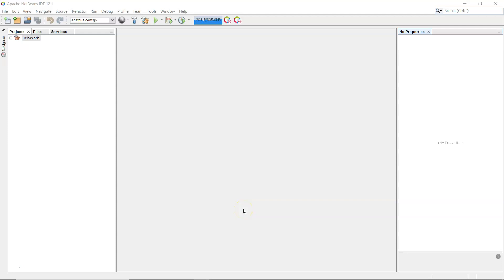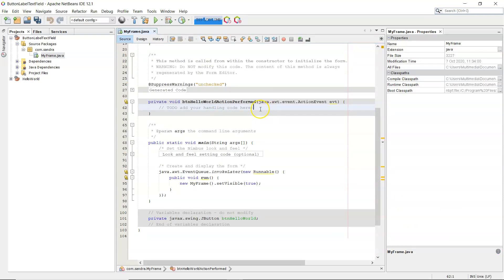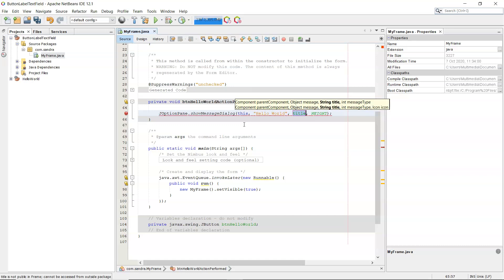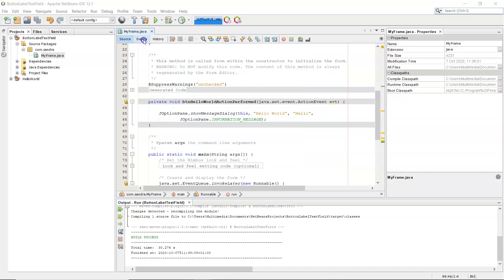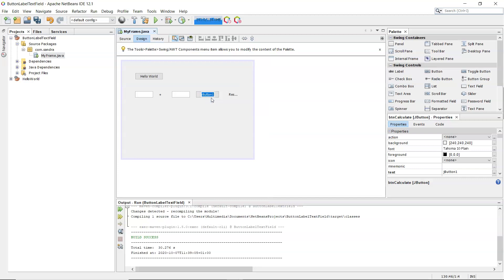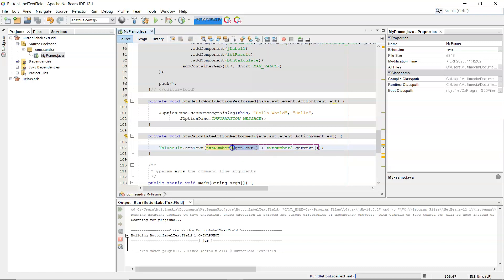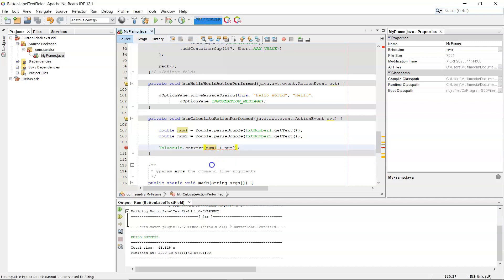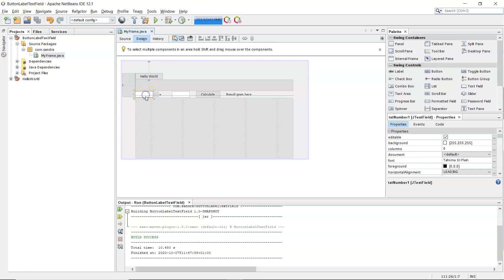Java - NetBeans: How to use a JButton, JLabel and JTextField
This video shows you how to use a JButton, JLabel and a JTextField.  I also show you how to use a Message Dialog to display a message to the user.